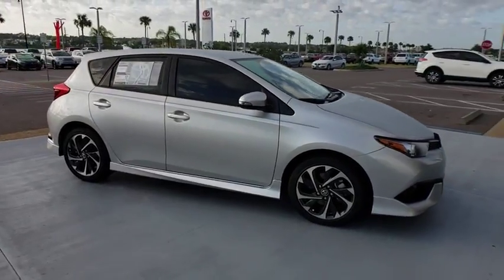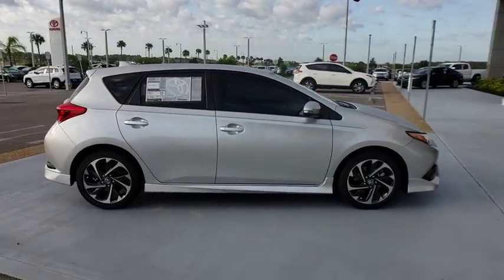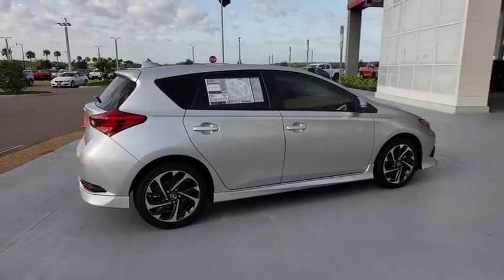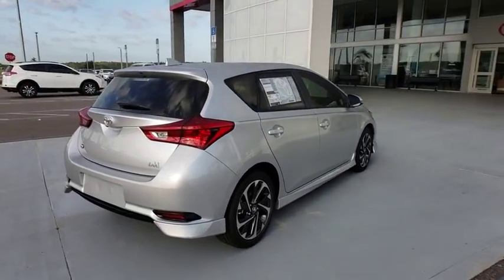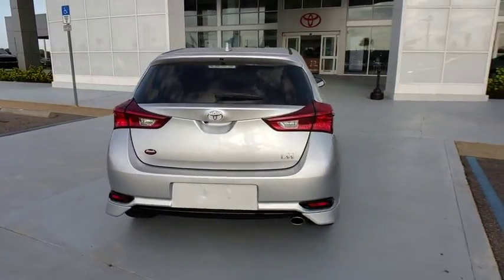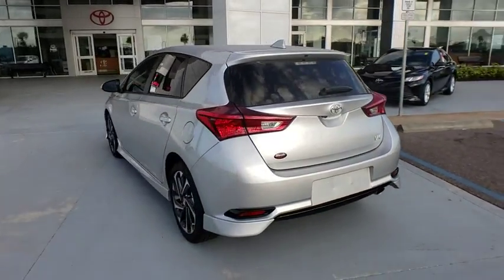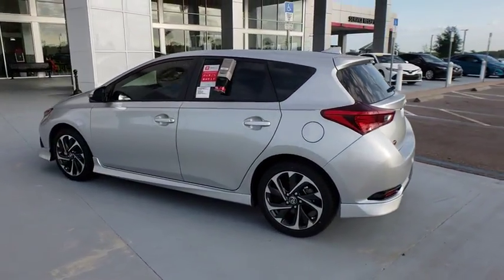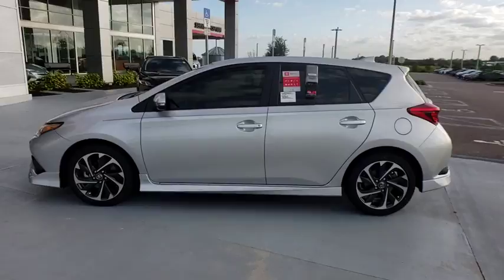2018 Toyota Corolla iM Davenport, Celebration, Kissimmee, Lakeland, Sebring, FL JJ571180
New 2018 Toyota Corolla iM available in Davenport, Florida at Miracle Toyota. Servicing the Celebration, Kissimmee, Lakeland, Sebring, FL area.

Miracle Toyota
37048 US-27

Recent Arrival! 2018 Toyota Corolla iM 1.8L 4-Cylinder DOHC 16V Includes the Remainder of the Factory Warranty. $688 off MSRP! Factory MSRP: $20,485